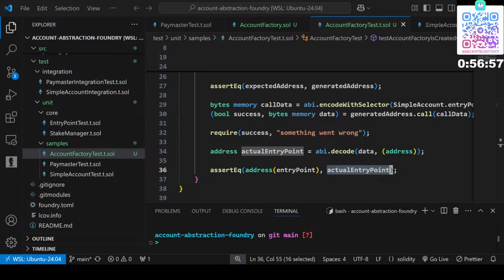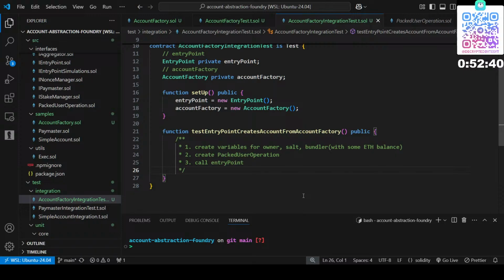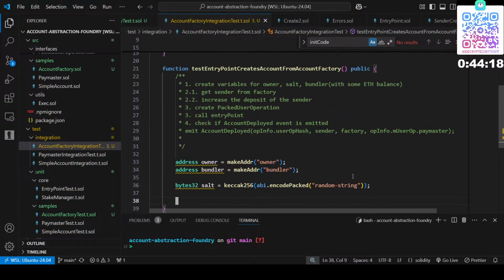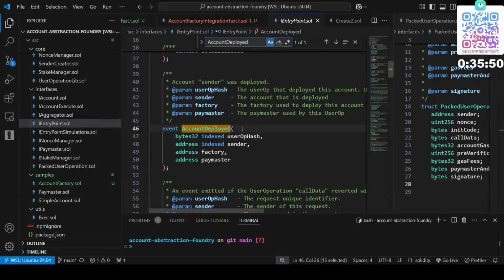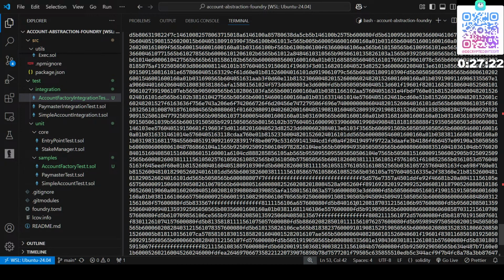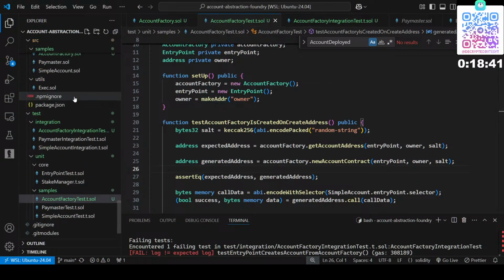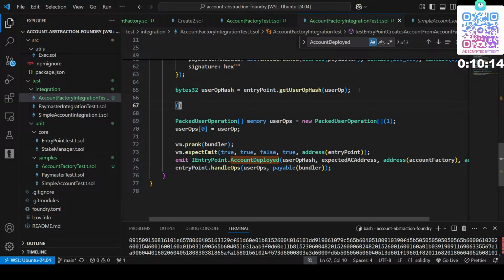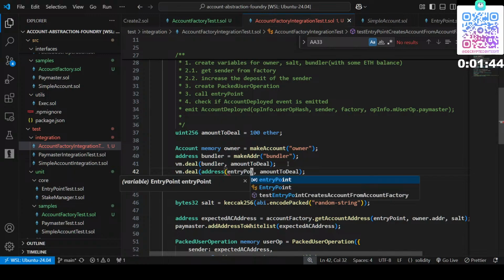Account Factory Testing | ERC4337